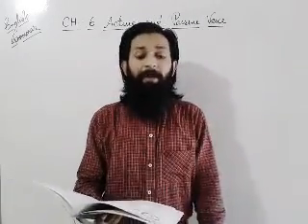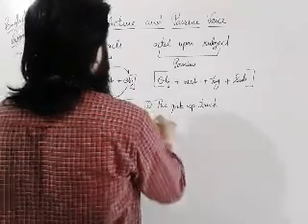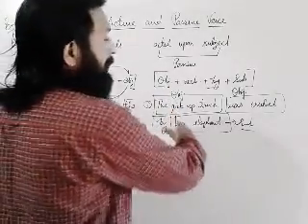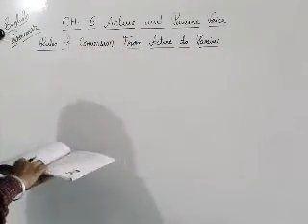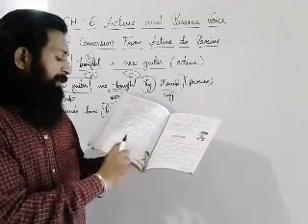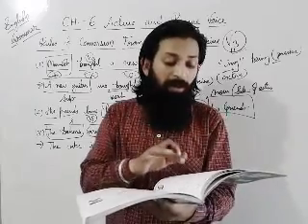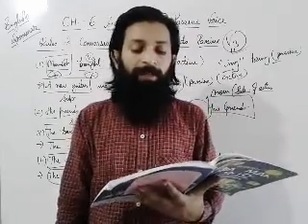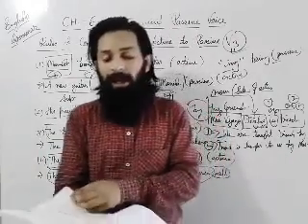|| Class - 8 || English Grammar || Chapter - 6 || Active and Passive Voice || Part - 1||